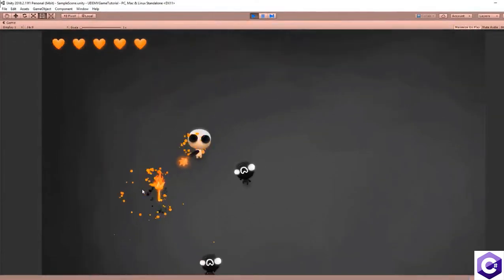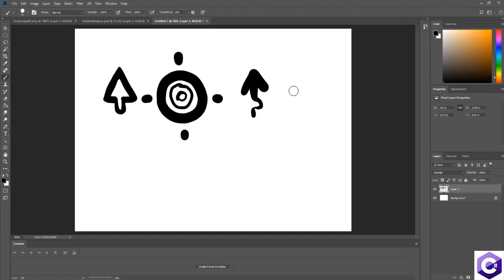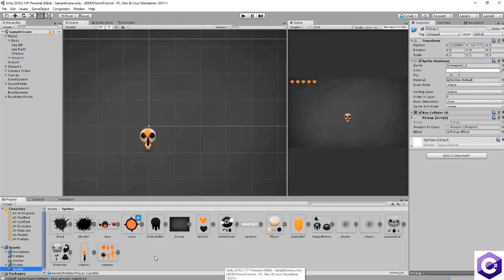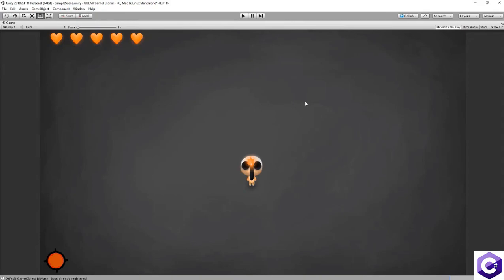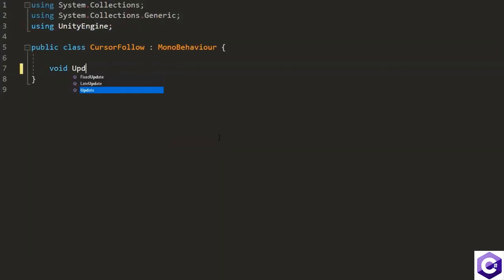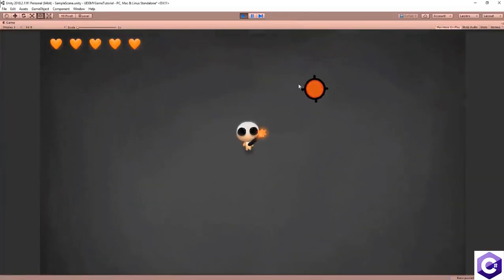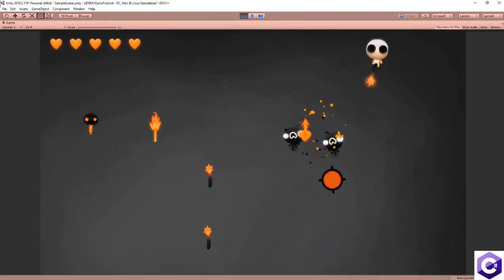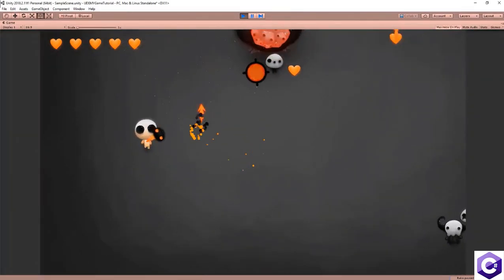Creating a Cool Custom Cursor Part #35